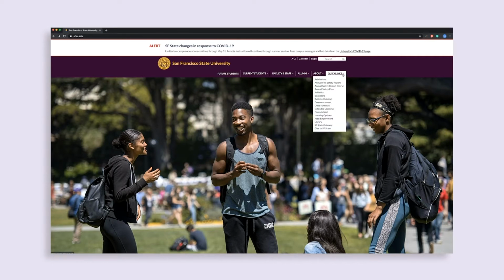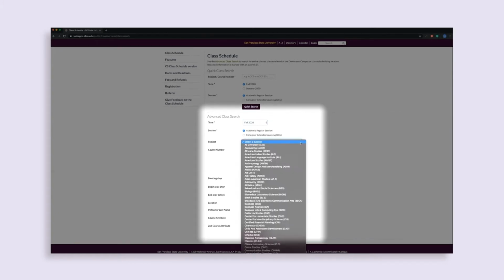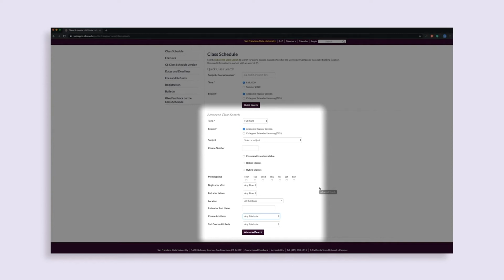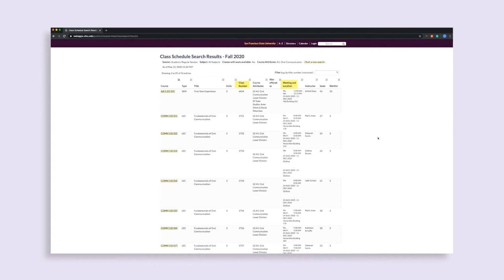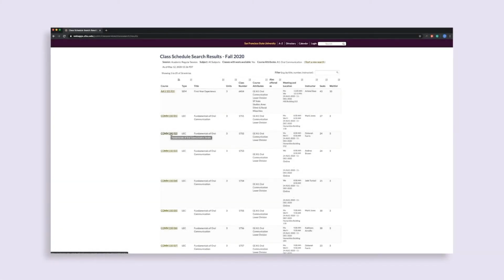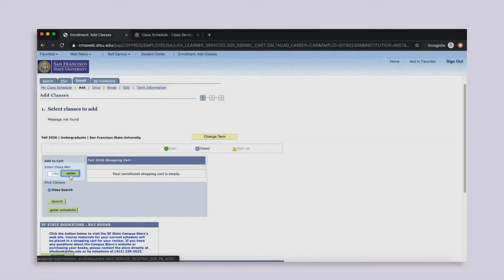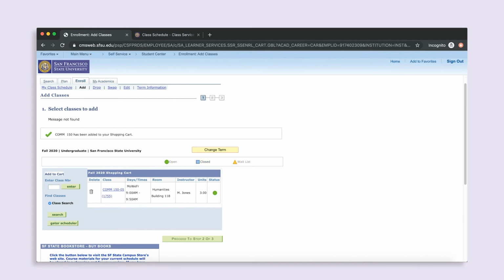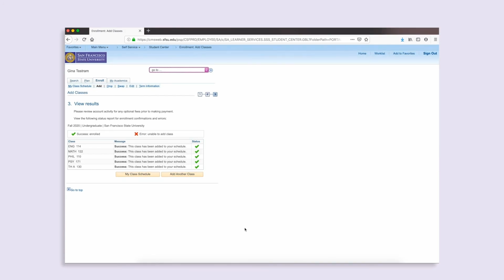How To Look Up And Register For Classes Using The Class Schedule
The class schedule is one of the tools you can use to search for and register for classes.  Watch this video to learn about how to effectively use the class schedule.